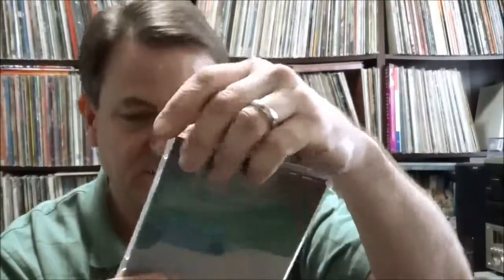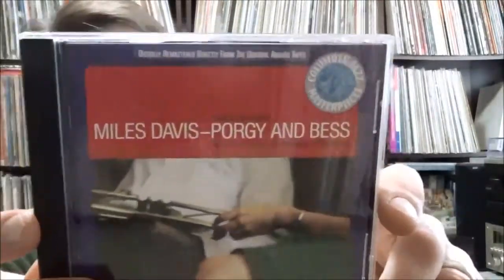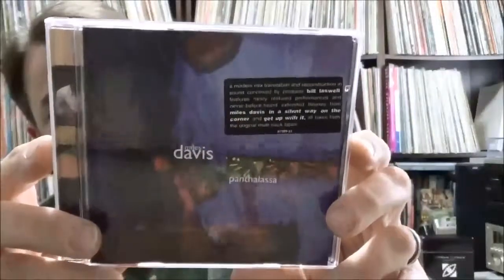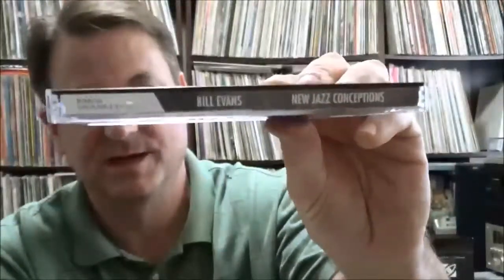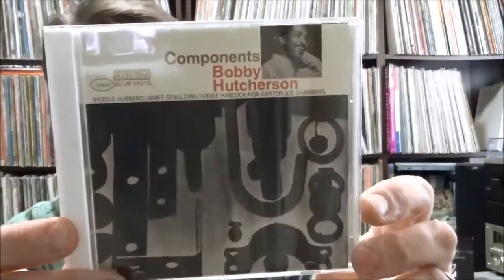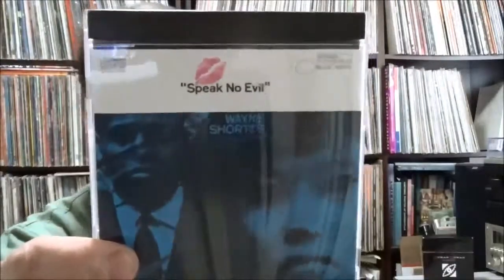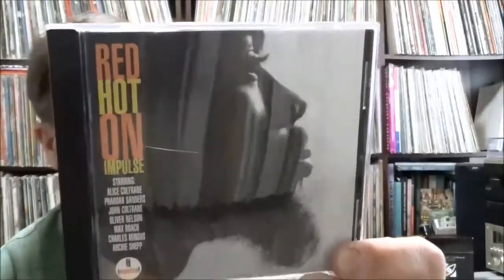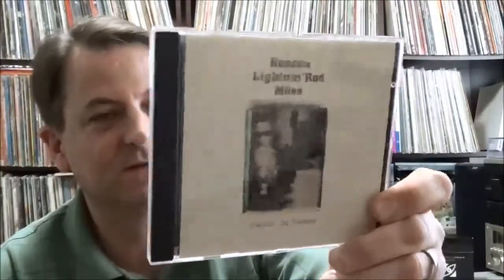080 - the big jazz CD haul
A large collection of (80 or so) used jazz CDs plus DJ Spooky and Funkadelic, all from the same collection, that popped up at a local store a while back. All in immaculate condition and priced very reasonably (some priced ridiculously low).